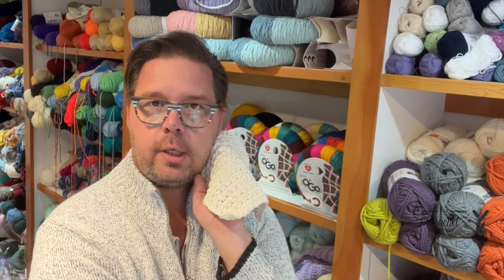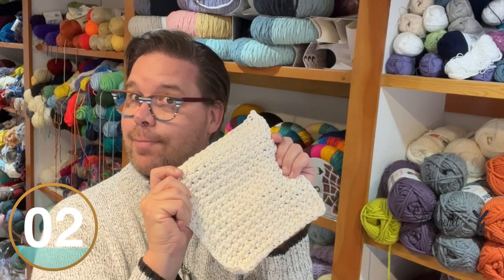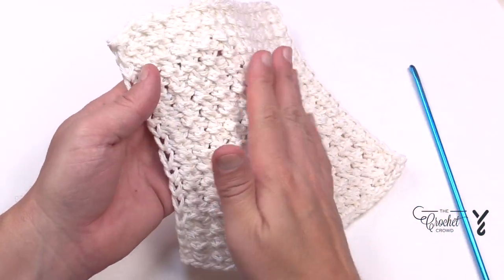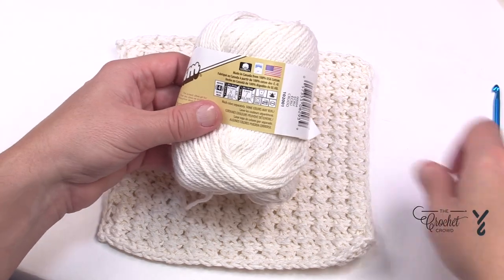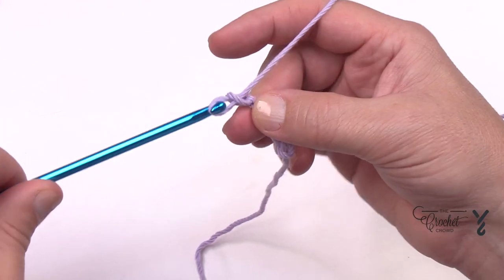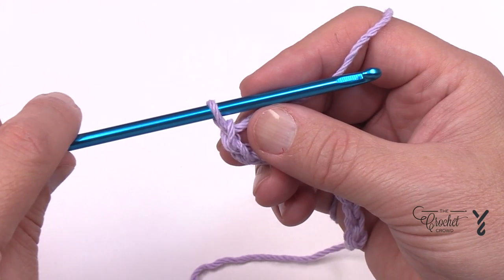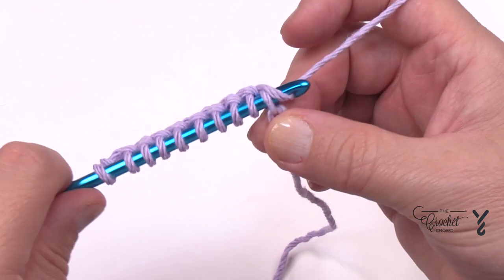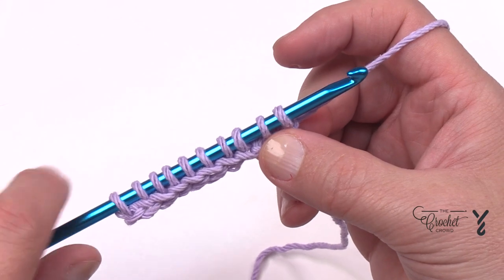Left Hand: Tunisian Bubble Up Dishcloth | EASY | The Crochet Crowd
This is using a combination of 2 stitches such as the Tunisian Simple Stitch TSS and Tunisian Extended Simple Stitch that cross over the top of each other.

The instructions in this video are the pattern itself. There is no download as it's a 2 step repeat throughout.

VIDEO CHAPTERS
0:00 Start
0:05 Pattern Overview
0:49 Sample Review
1:59 Beginning Chain
2:38 Forward Pass Row 1
5:13 Return Pass Row 1
6:57 Forward Pass and Return Pass Row 2
11:36 Forward Pass and Return Pass Row 3
13:46 Bind Off Tips
14:16 Binding Off
16:43 Securing Tail Ends

PATTERN DETAILS
Project Size: 7.5" x 7.5"
Stitch Multiple is 2 chs.
Hook Size on Pattern: 5 mm / H/8 Afghan Hook
Yarn In Pattern: Lily Sugar'n Cream. Colour is Ecru.
For Teaching Purposes: I am showing same hook and yarn.